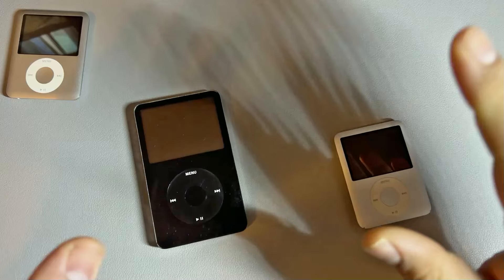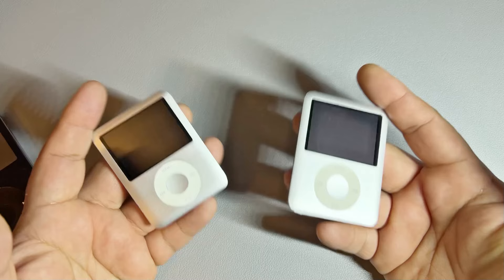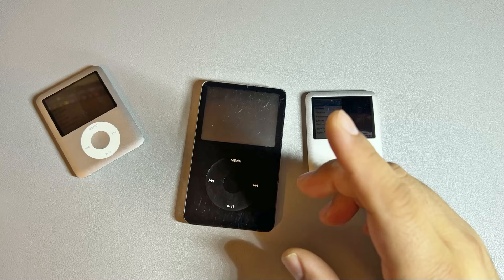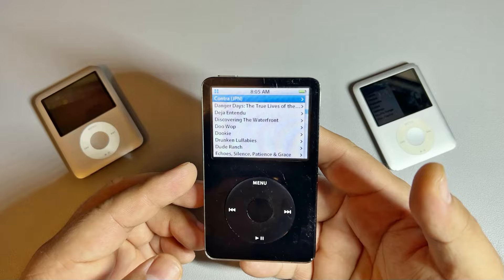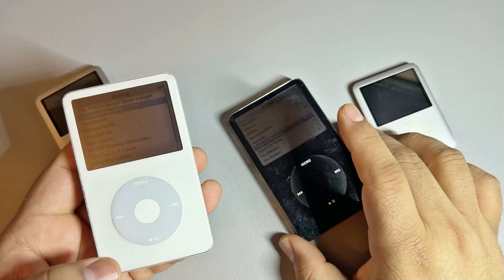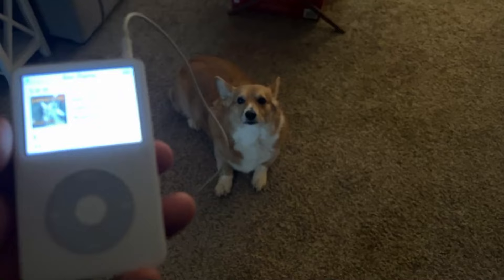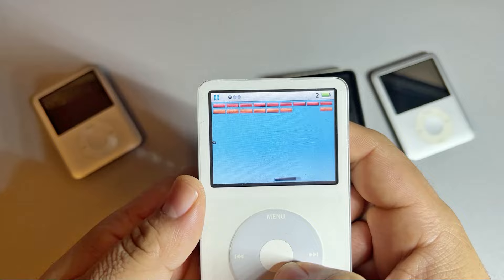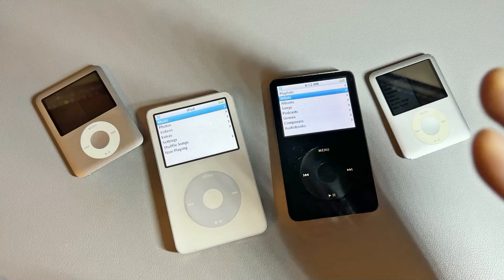Using an iPod in 2024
Seeing a lot more of this lately and I'm here for it! I loved my iPods back in the 2000's and going back to them has brought on some great nostalgia and my love of music!

Feel free to follow me on all that social media nonsense